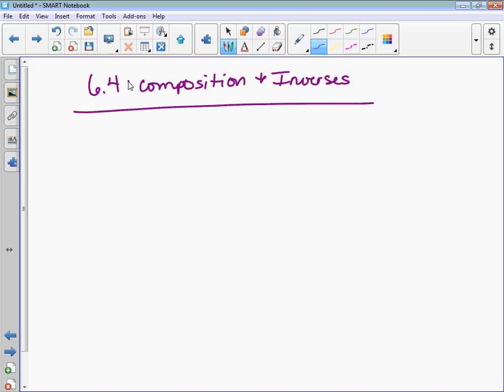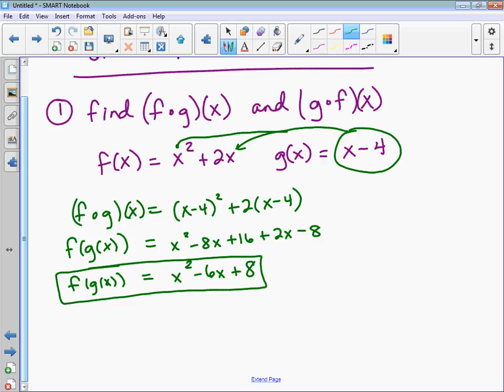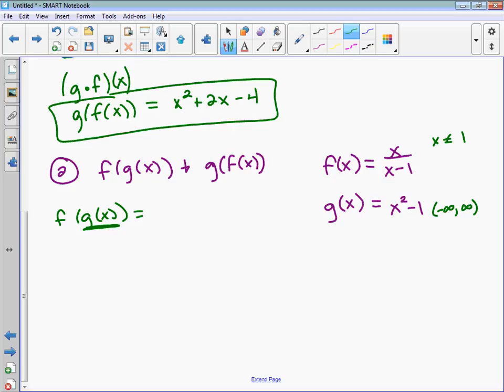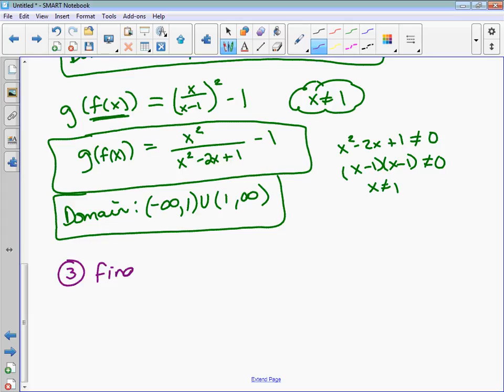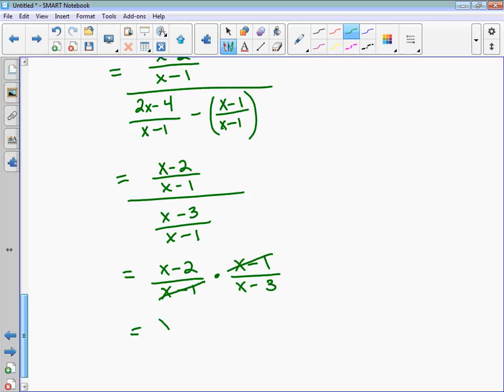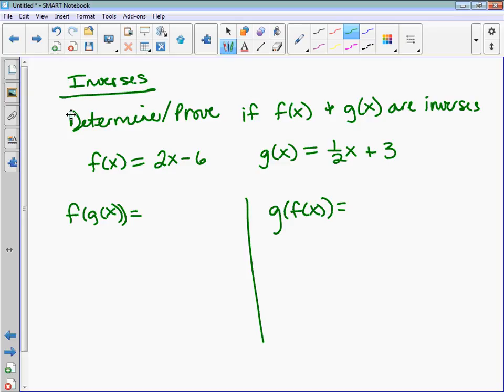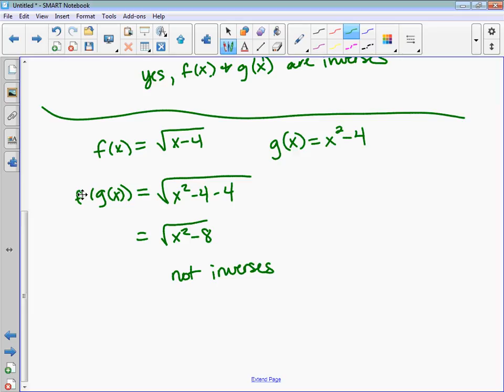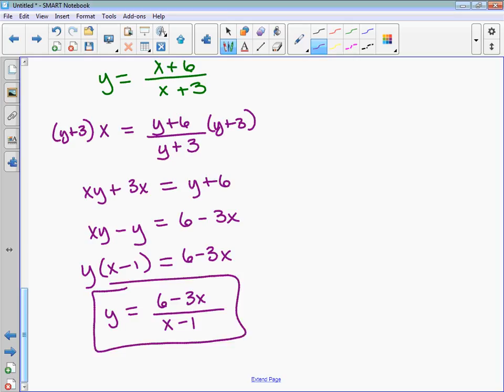6 4 notes video